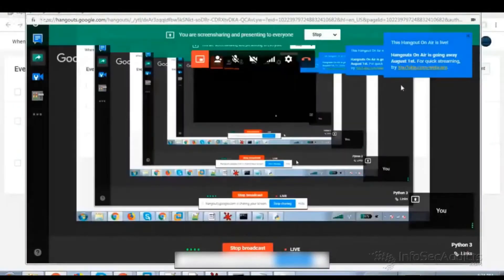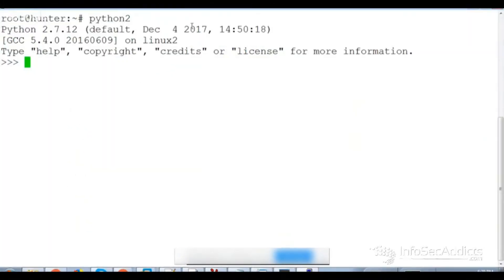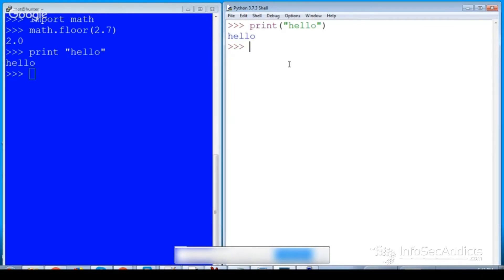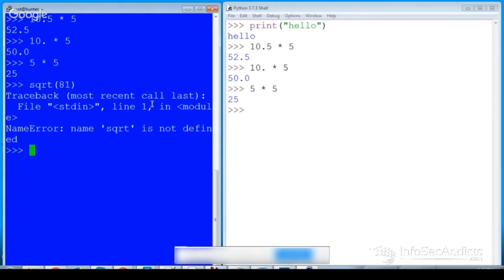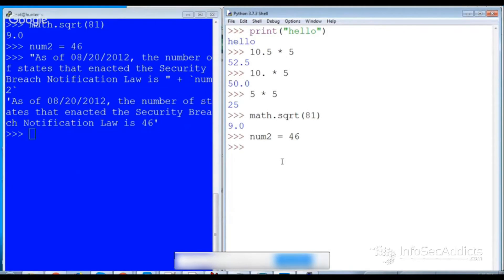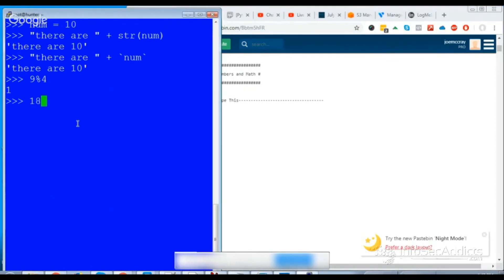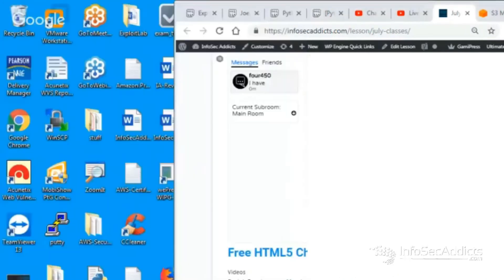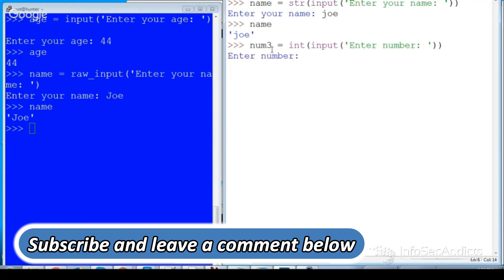Python Tutorial: Difference Between Python 2 & 3 (2021)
As you all know, I love Python. That's why, in this video, I want to show you a few of the changes in syntax, since Python 3 was released, and how this affected me, as a Pentester. Adapt or die, right? Python Tutorial: The difference between Python 2 and Python 3

Joe McCray's Python 3 Learning Challenge:
        ⬛ Do the whole Video Series from the Tutorial by @thenewboston
        🔗@thenewboston Channel:
        Python 3.4 Programming Tutorials
        ⬛3 Nights per week
        ⬛3 or 4 Videos each Night